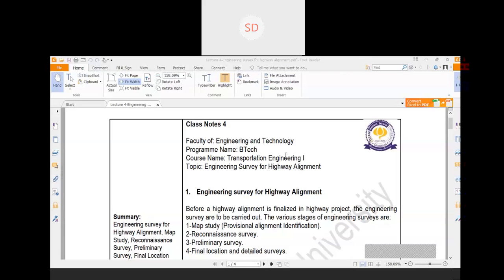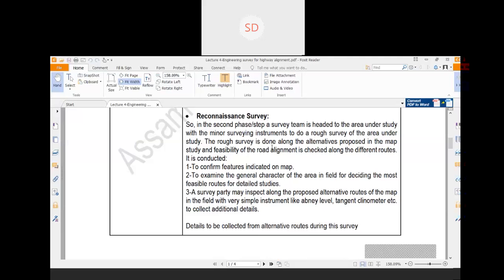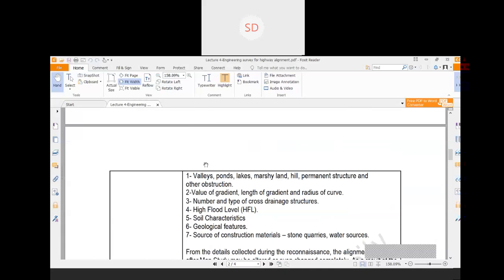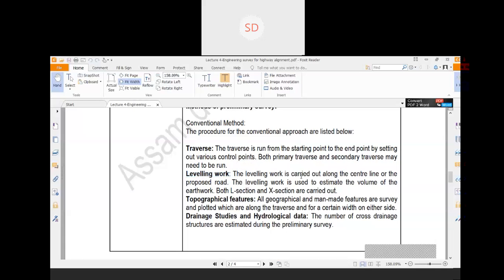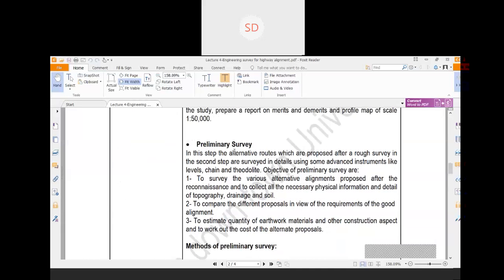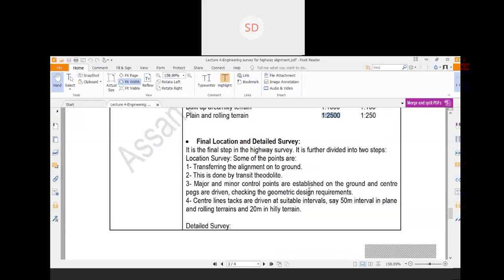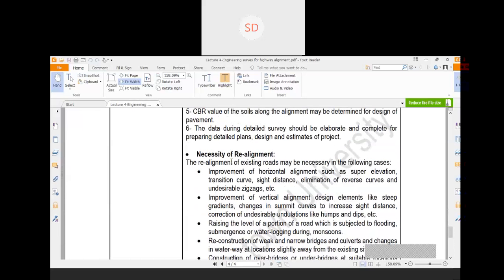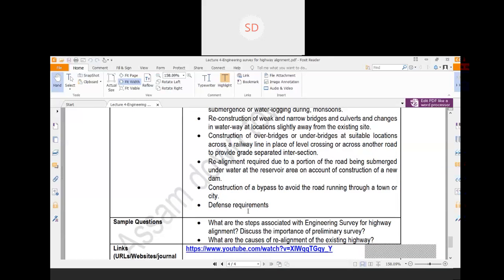Lecture 4 Engineering survey for highway alignment, SEC A